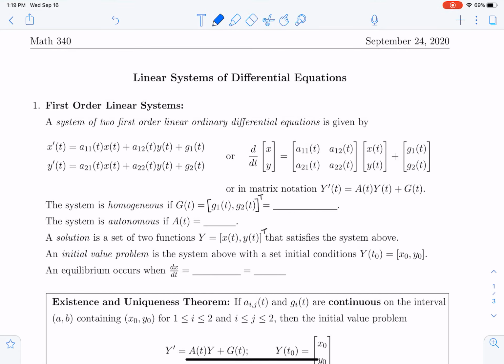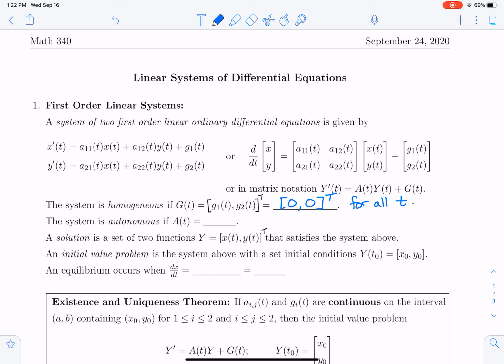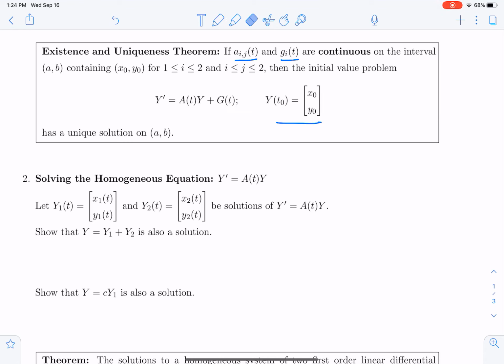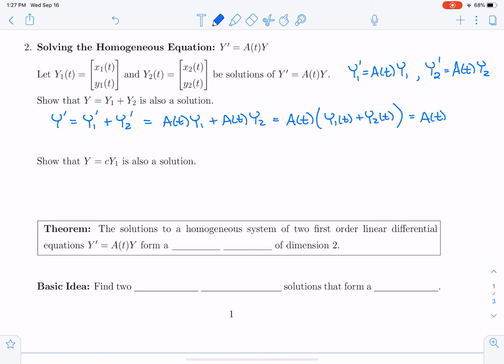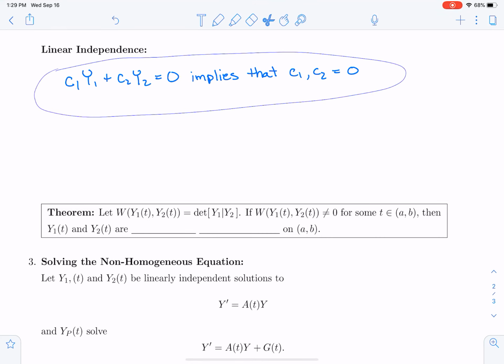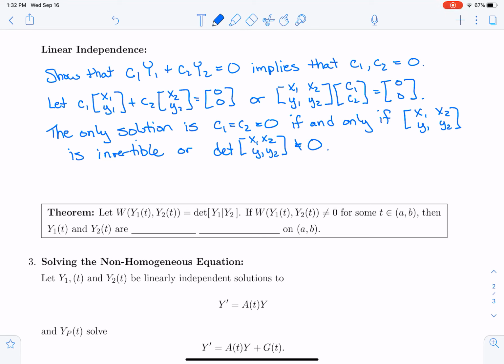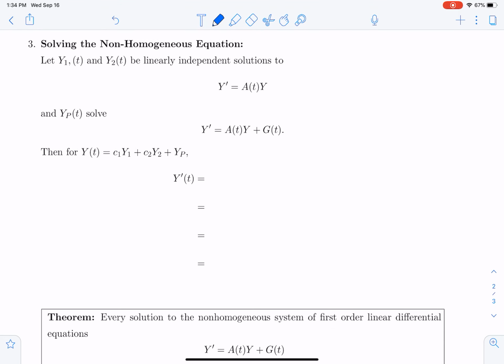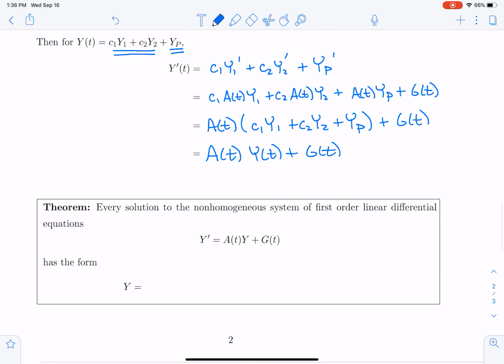Linear Systems of Differential Equations Part 1